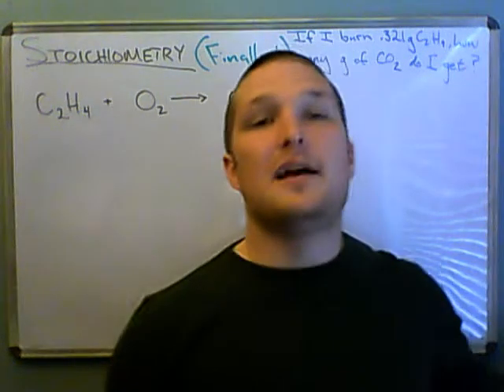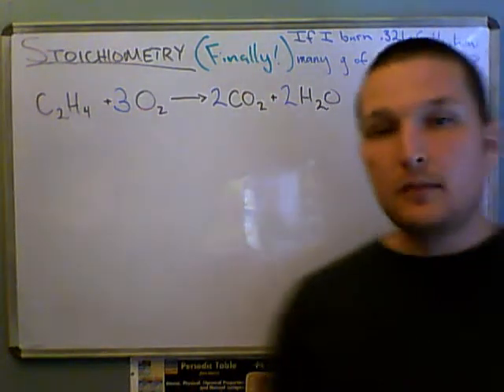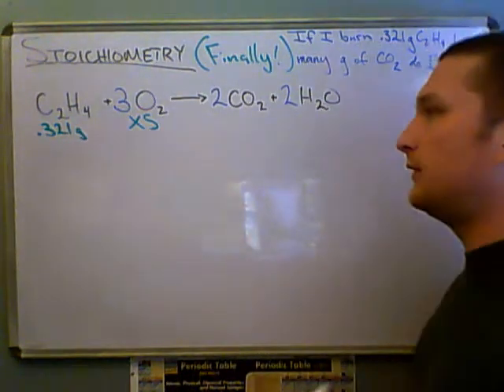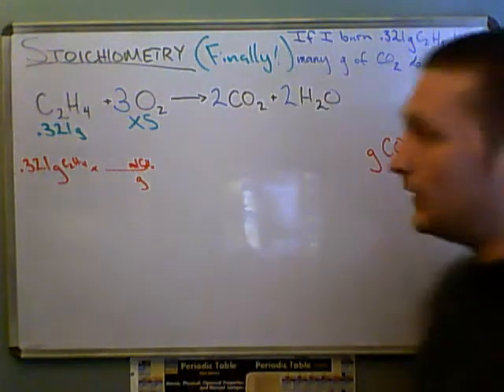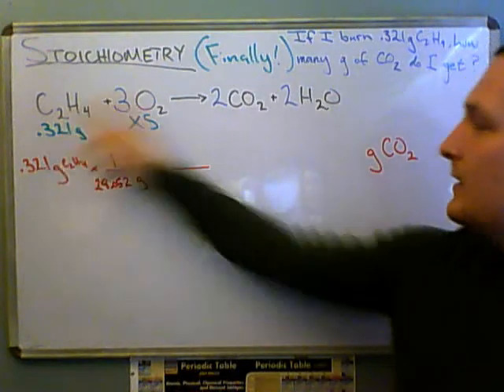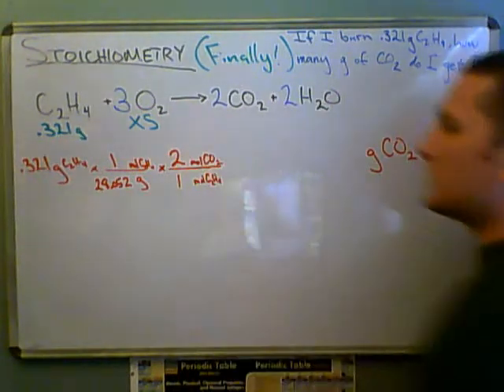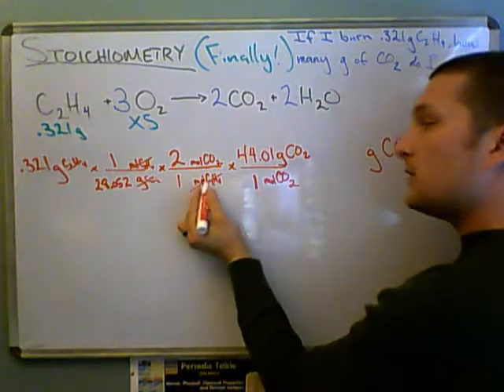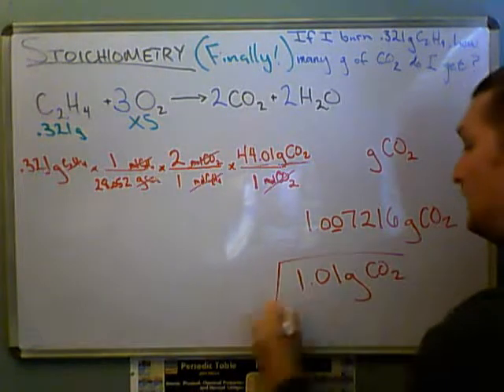Stoichiometry 1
Intro to stoichiometry with a combustion problem